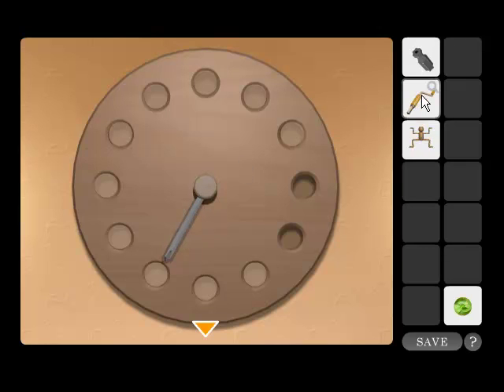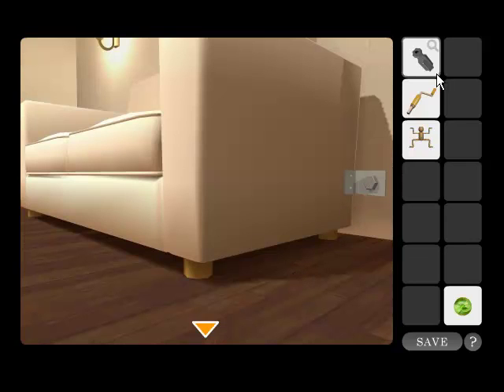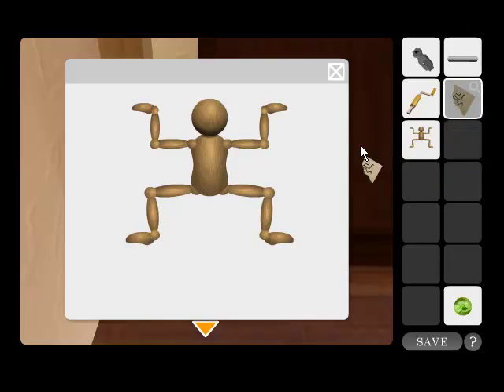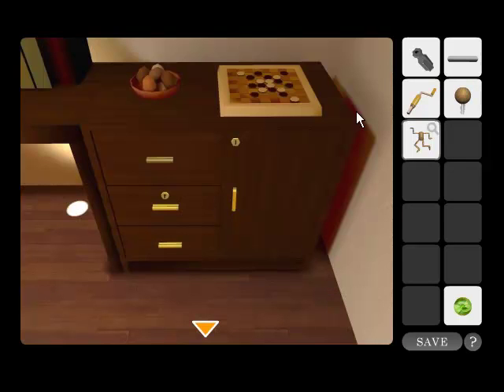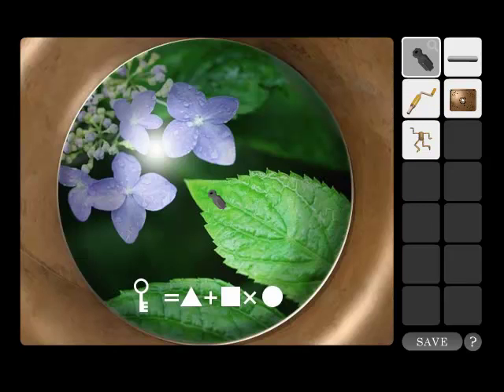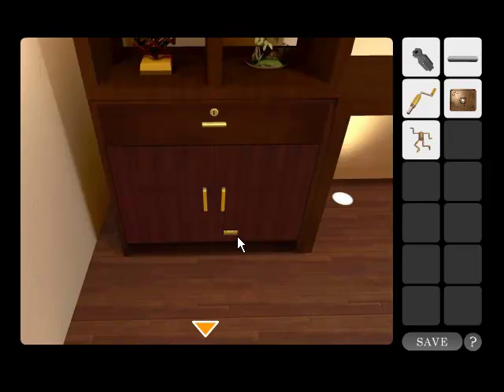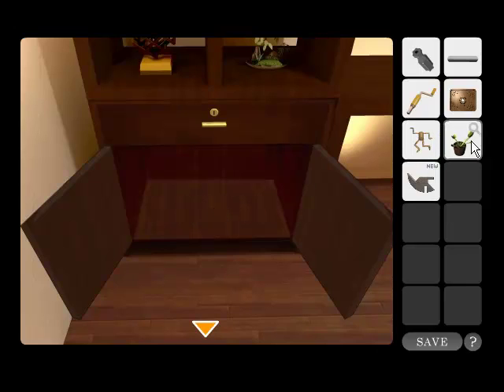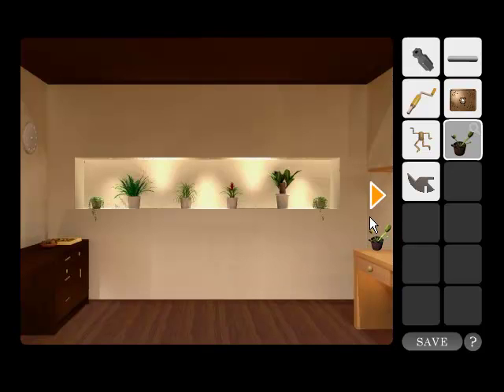Let's Beat Neutral's Vision! - 02 - Nothing to see here...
Literally.

This was pared down from about a half an hour.  YOU'RE WELCOME.